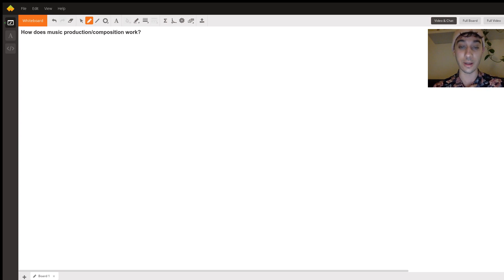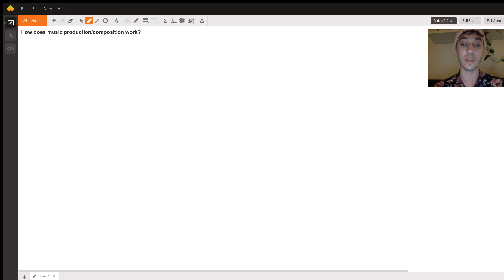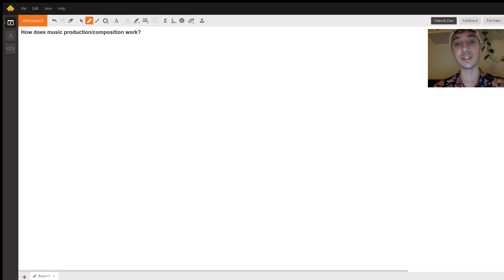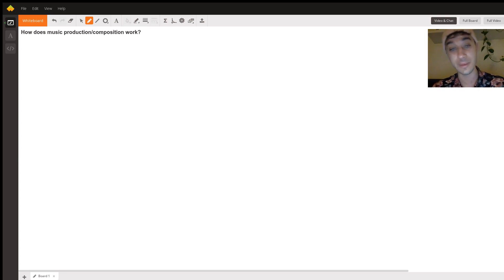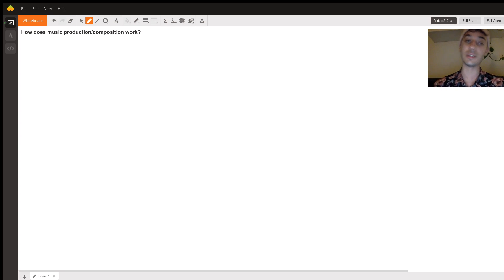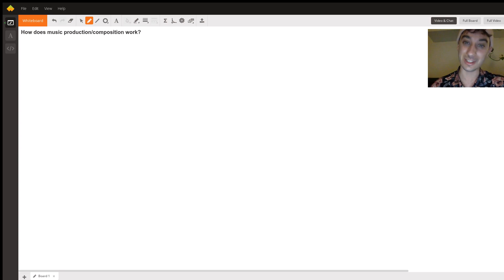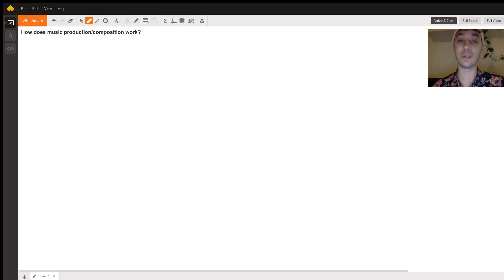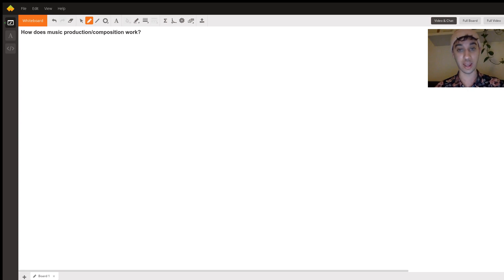General Overview of the modern music production process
Question: How does music production/composition work?

Answered By:

Elias A.
Critically Acclaimed Music Producer & Artist | Logic Pro X